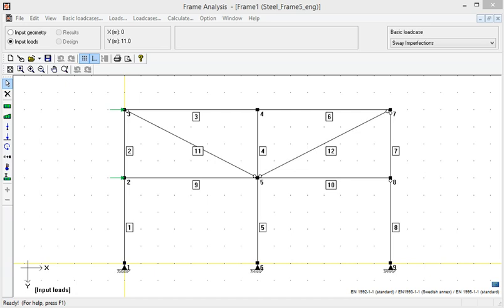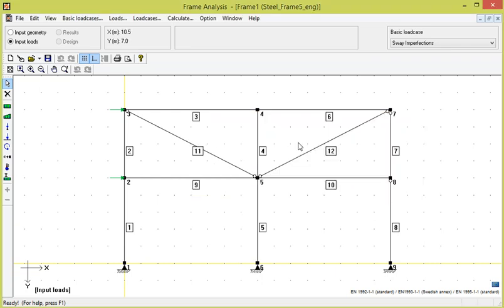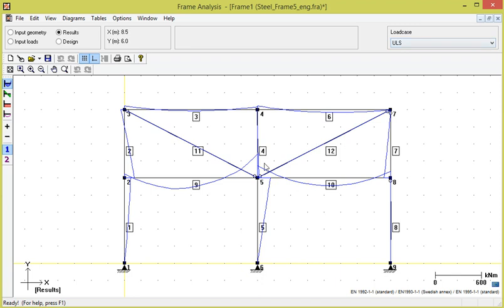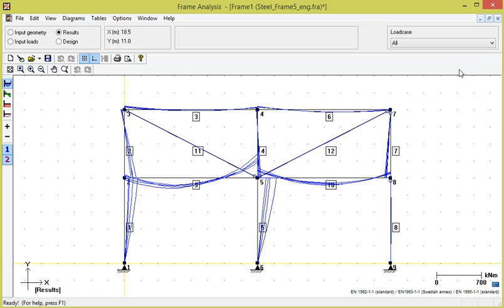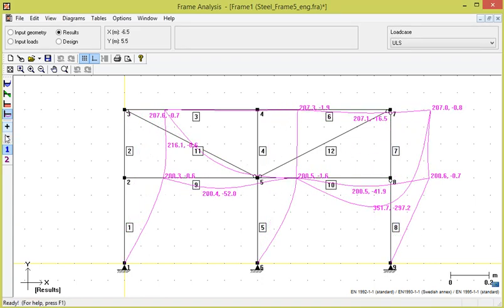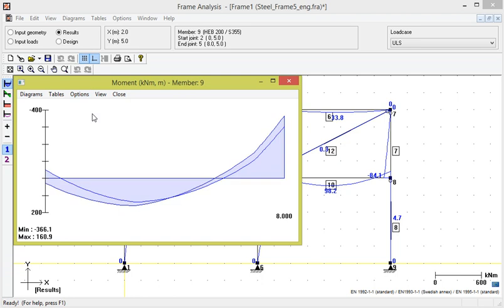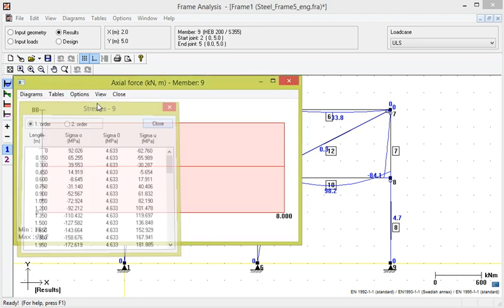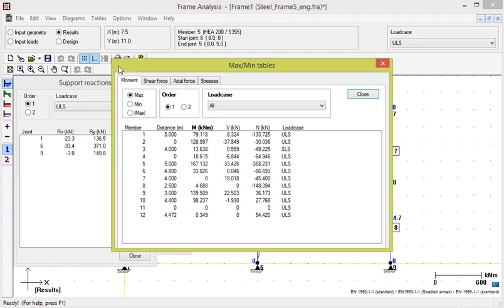WIN-Statik | Frame Analysis - 6 - Analysis results